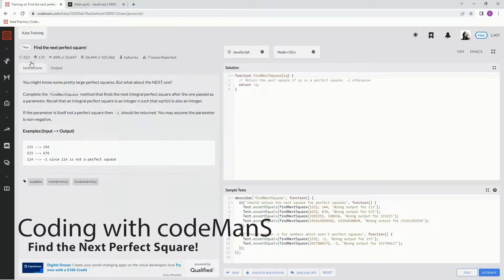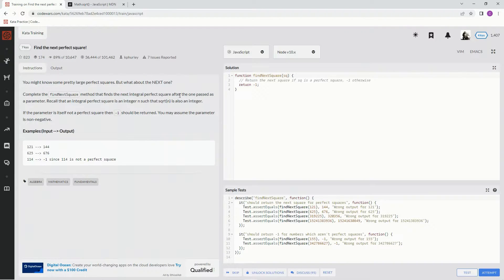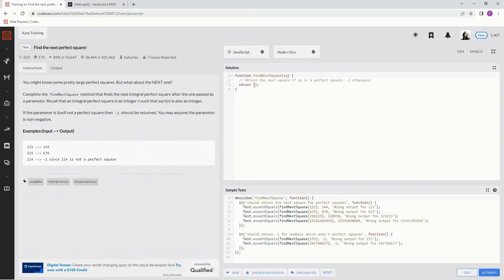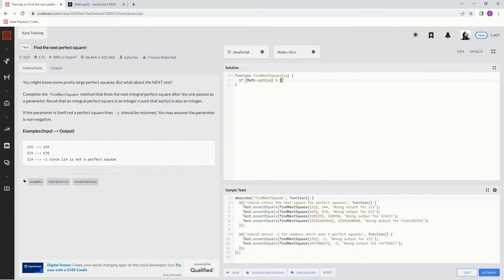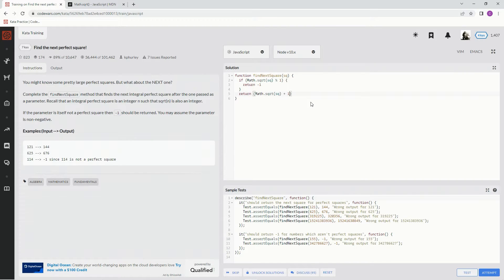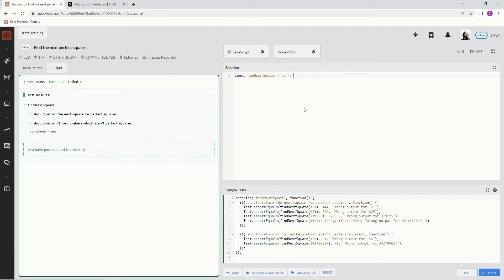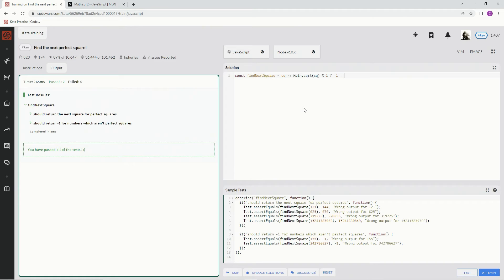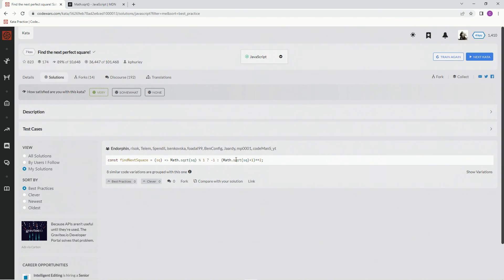Codewars 7 kyu Find the Next Perfect Square! Javascript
finding the next perfect square, code style